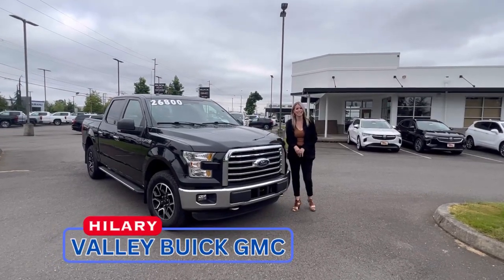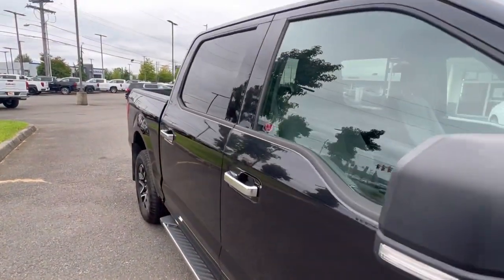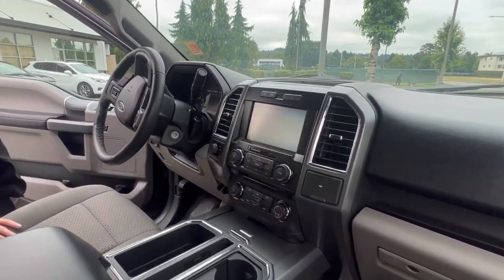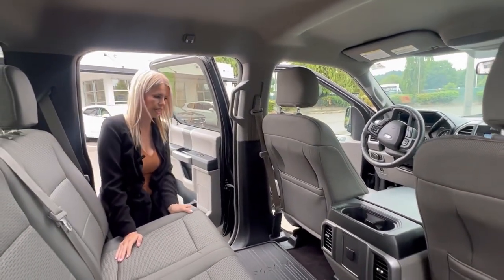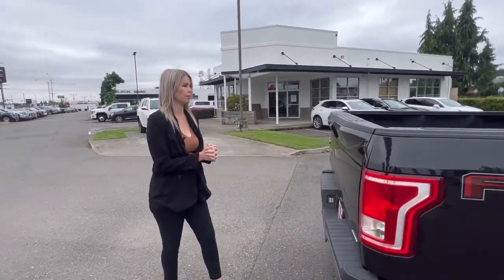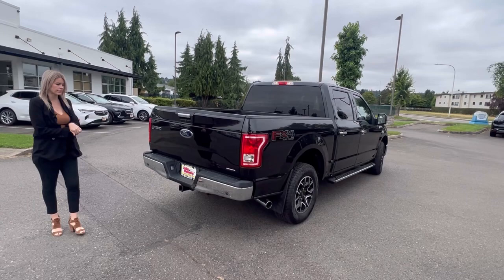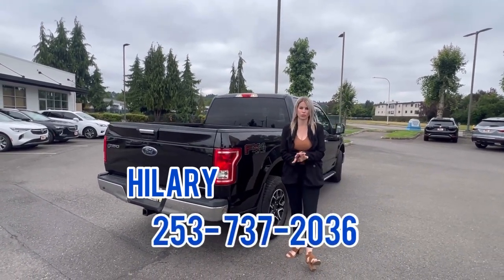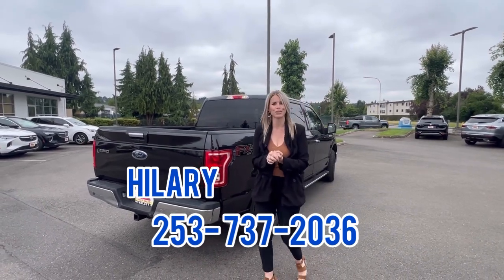2015 Ford F150 XLT for sale in Auburn with Hilary Wood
2015 Ford F150 XLT is now available for sale here at Valley Buick GMC! 💥

Come on down and test drive the 2015 F150SLT today! 🚙💨

🗺Our address is 3104 Auburn Way North, Auburn WA 98002.